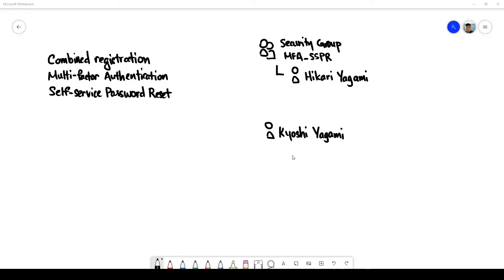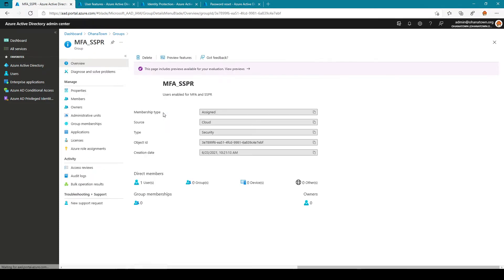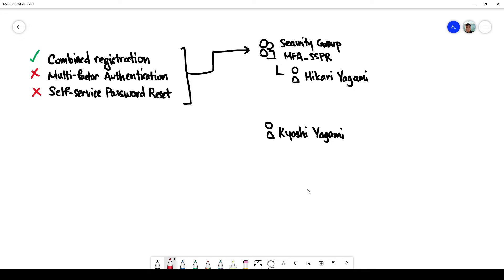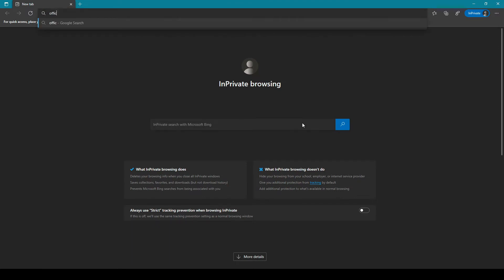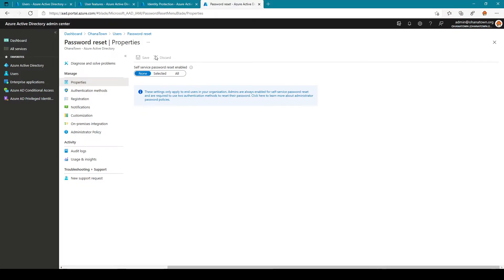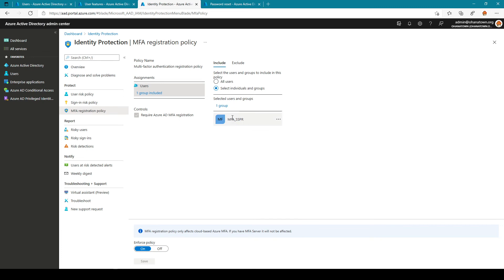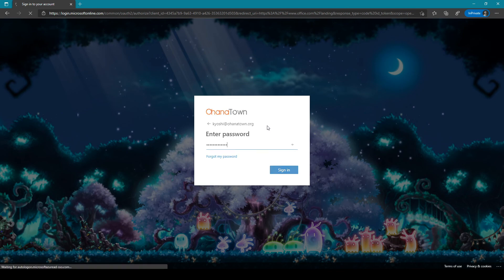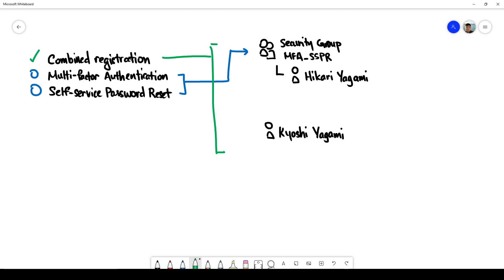Azure AD combined registration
Turning on combined registration for subset of users in Azure AD tenant